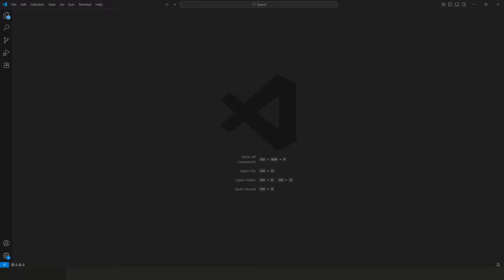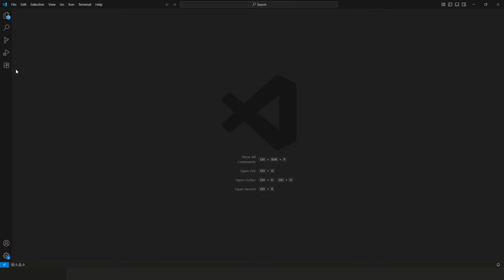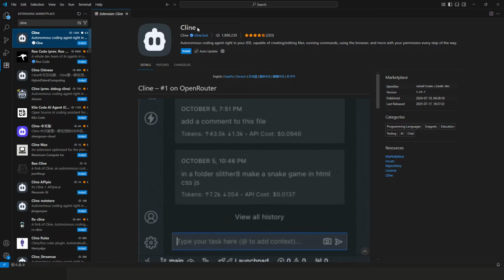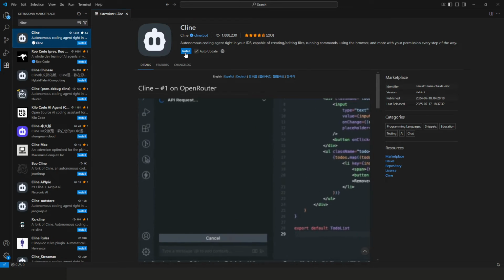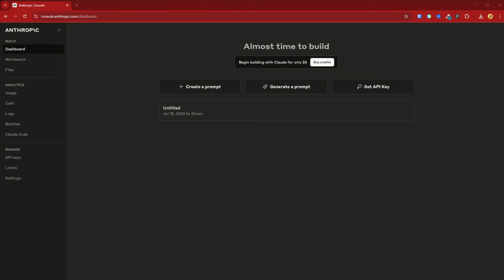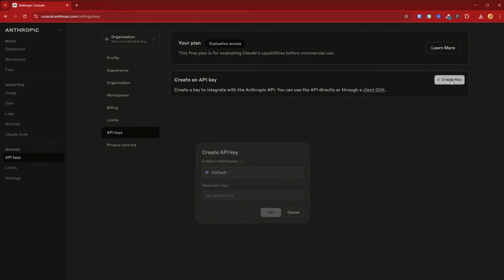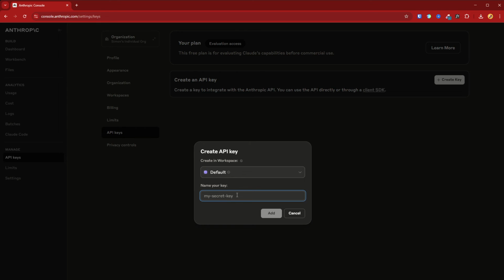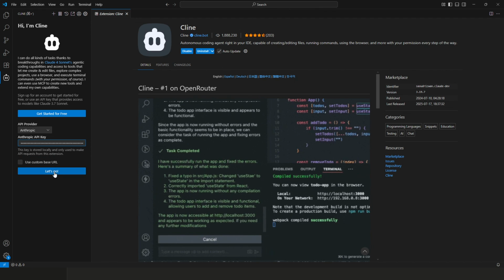How to Use Claude AI in VSCode – Quick Start Tutorial for Beginners 2025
In this step-by-step tutorial, learn how to use Claude AI inside Visual Studio Code (VSCode) to boost your coding workflow with AI assistance. Whether you're a beginner or just getting started with Claude in 2025, this guide will help you install, set up, and start coding fast.